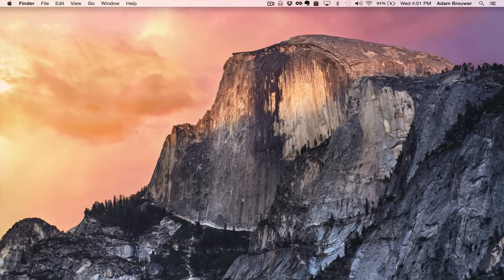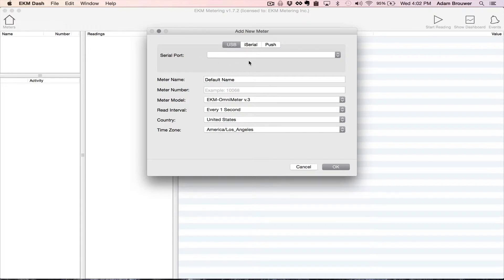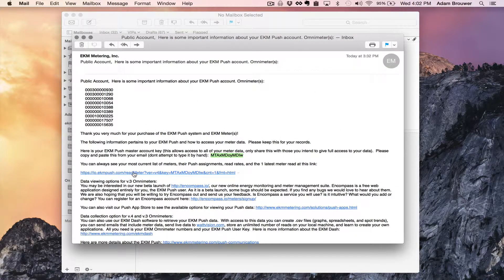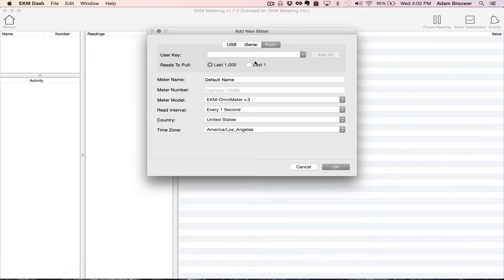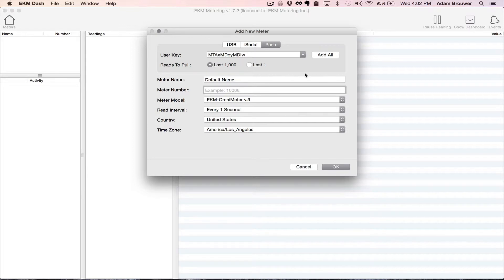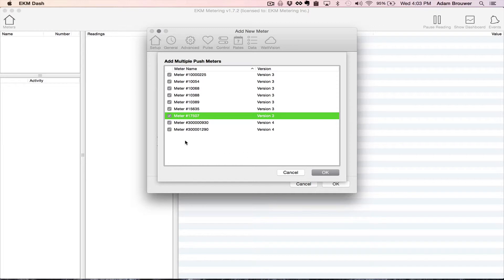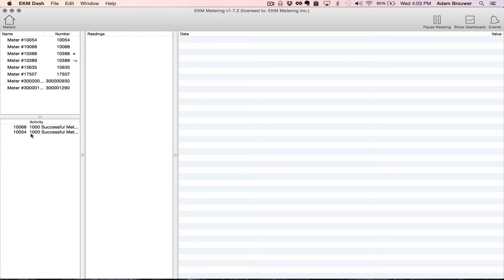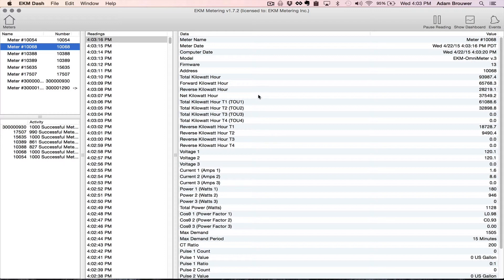How to Add Meters to EKM Dash that Use the EKM Push System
This video is intended to show you how to add your Omnimeters to EKM Dash (v1.7.2.0), which use the EKM Push system.